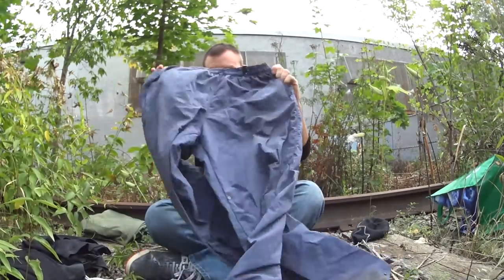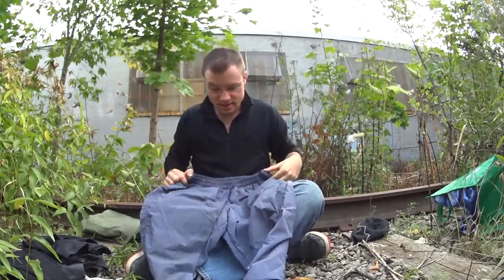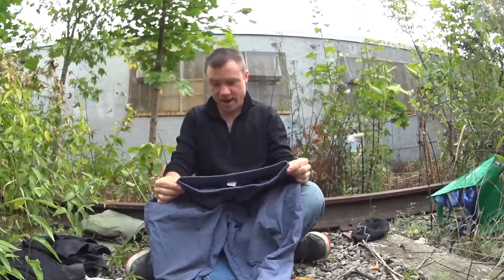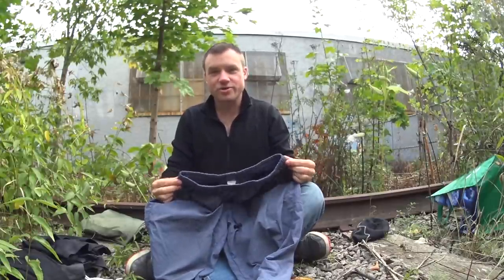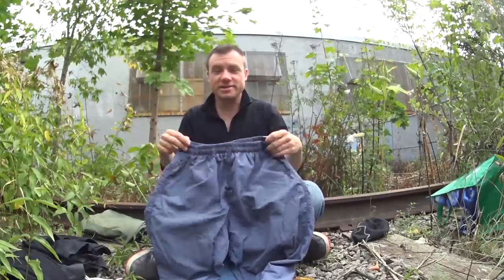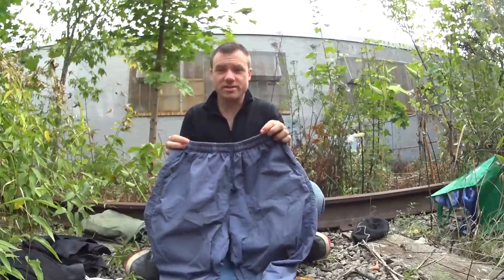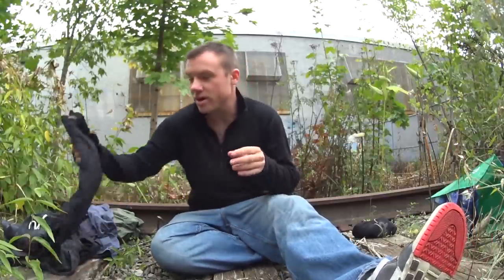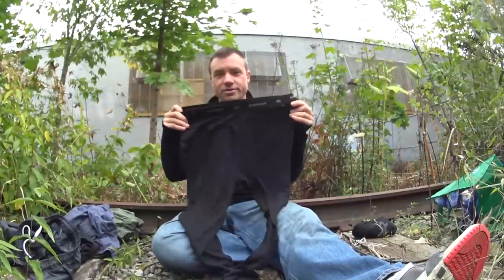What to Wear Outside: Nylon, Polyester and Merino Base Layers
The pros and cons of the three most popular outdoors base layer fibers currently on the market.